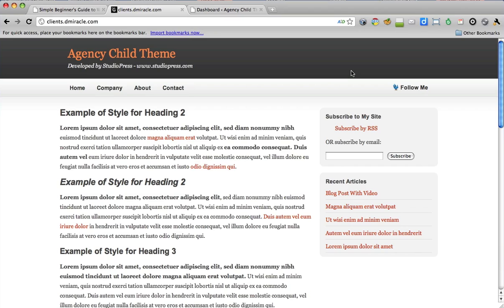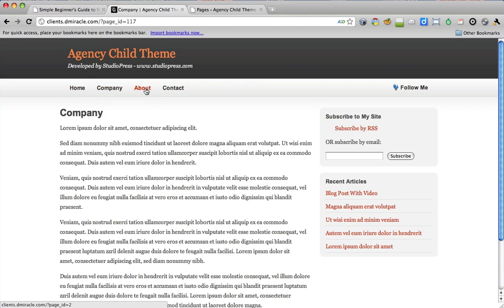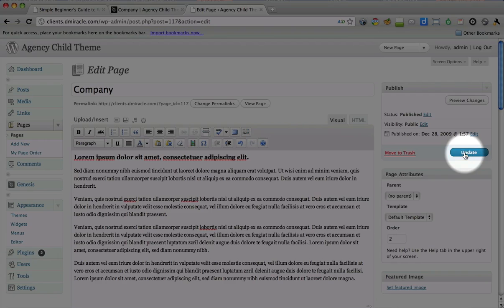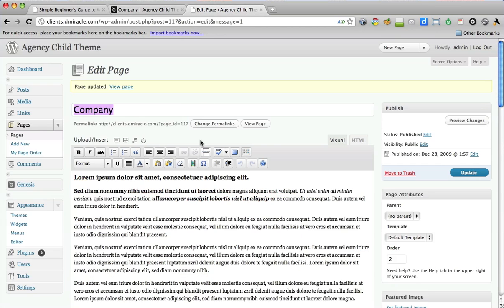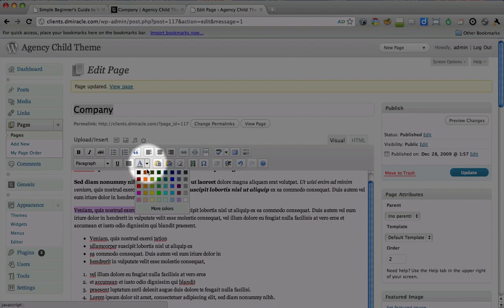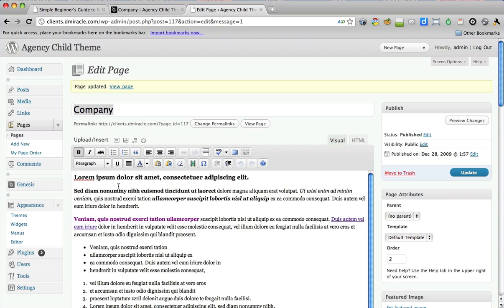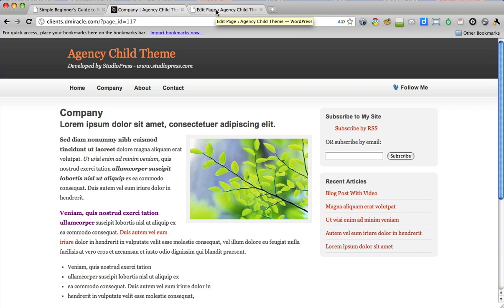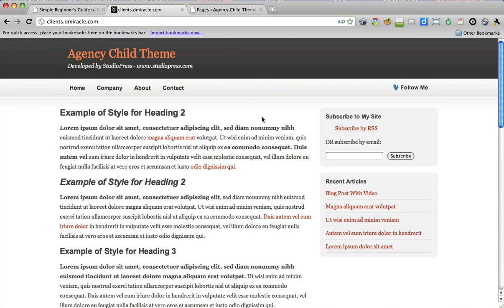WordPress: A Simple Beginner's Introduction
There's still some good information here. Just be sure to watch the new version.

Is WordPress easy-to-use?

So many people I talk to ask me this question. They're concerned that there's no possible way they could ever learn to edit their own website copy. So what I've done in this video is show you how simple and easy IT REALLY IS to edit content in WordPress.

If we've already talked or if you want to reach me to discuss moving your website to WordPress or getting a new one based on WordPress, you can reach me at the info here: